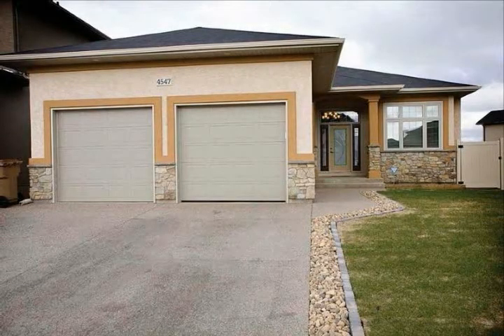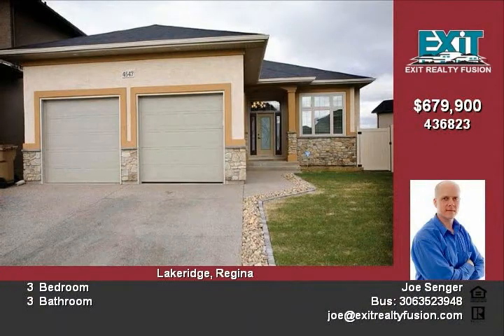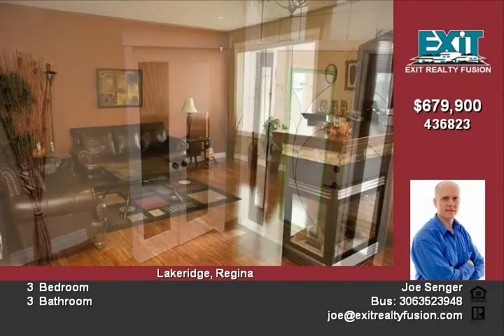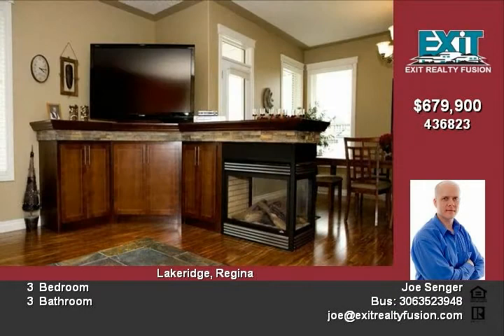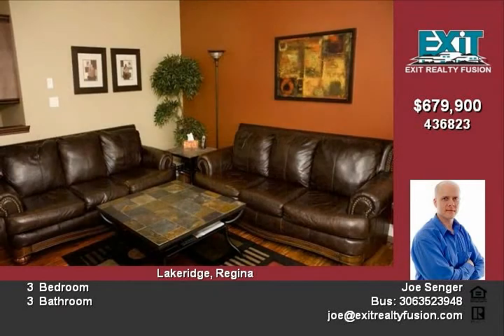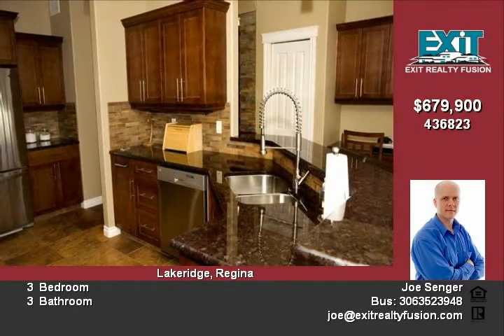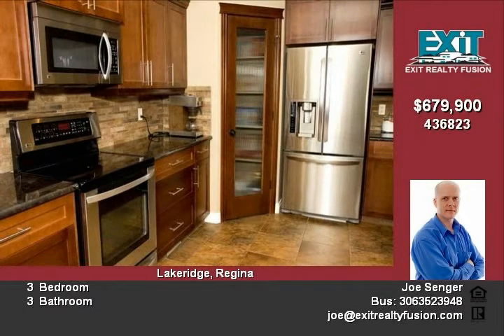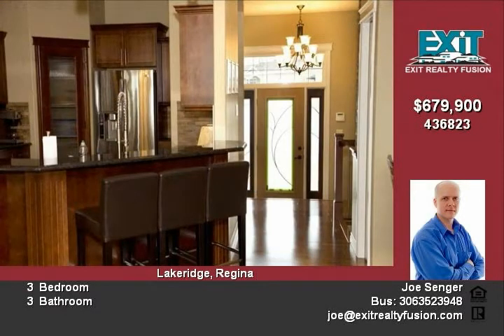Custom Built Executive Bungalow in Lakeridge! 4547 Cudmore Cres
What is Mom upside down? That is what you will be saying when you enter this custom built executive bungalow situated in the heart of Lakeridge. Upon entering the custom front door, you are greeted by an open foyer that leads into the kitchen and living room. To the right of the foyer is an impressive den/office . The kitchen has an abundance of maple cabinetry with a corner pantry and granite countertops. The patio doors off the dining room leads to a massive maintenance free deck with glass paneled railings and access to the hot tub. The massive back yard is fully fenced for privacy with more than enough room for any sized gathering. The family room features matching custom cabinets trimmed in stone. With ample room for any sized TV and entertainment system. This home has far too many features to list. This house is a must see. Call the listing agent Joe Senger at 737-4614 to book your private home tour!

Joe Senger
EXIT Realty Fusion
737-4614